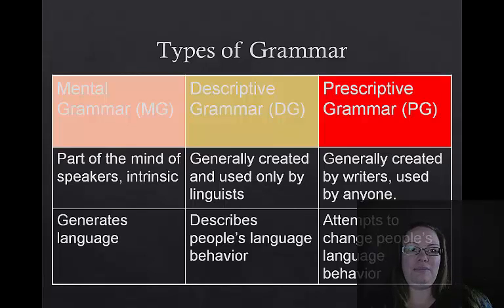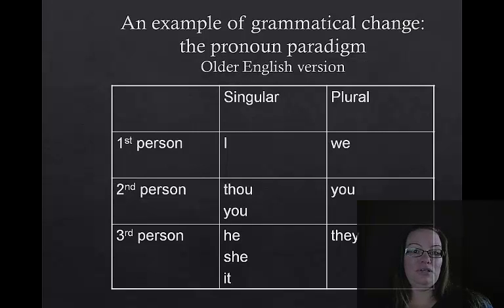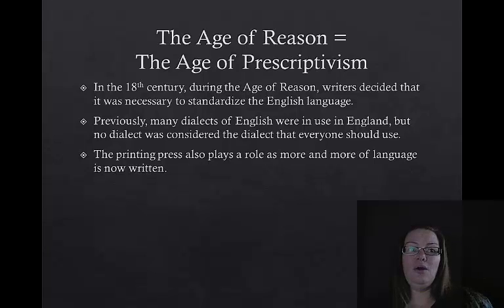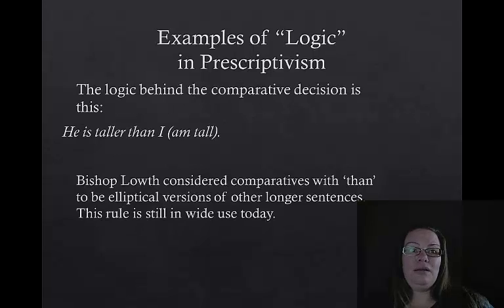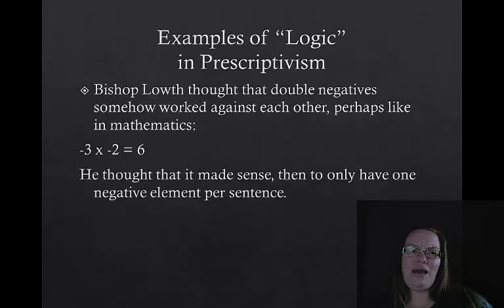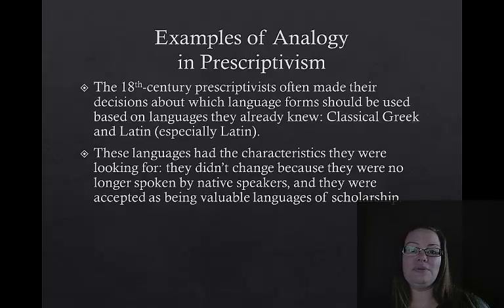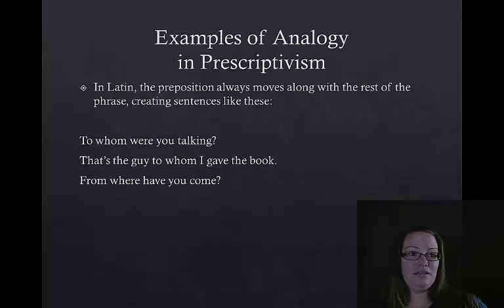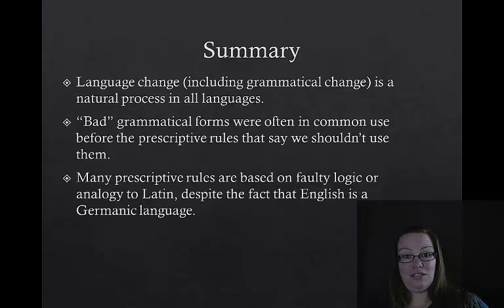Intro to English Grammar part 2: Historical Prescriptivism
A discussion of the the history of English Prescriptivism.